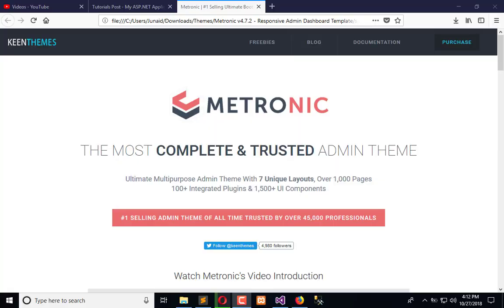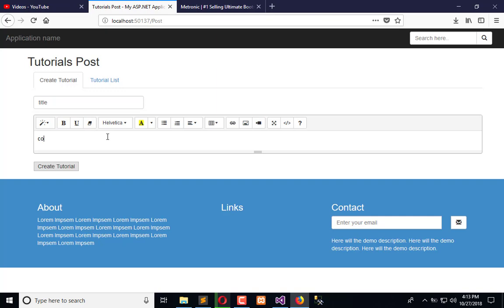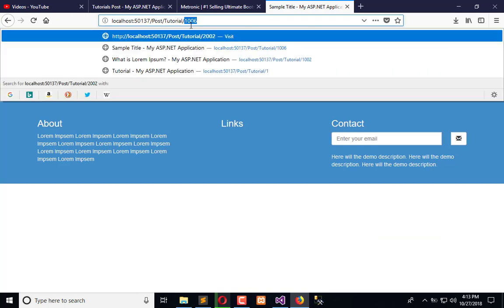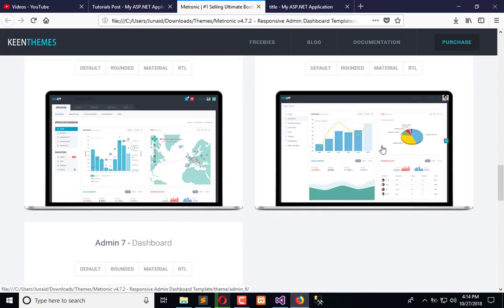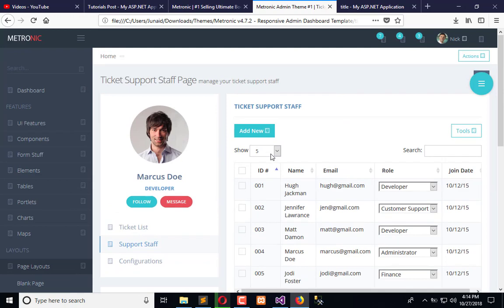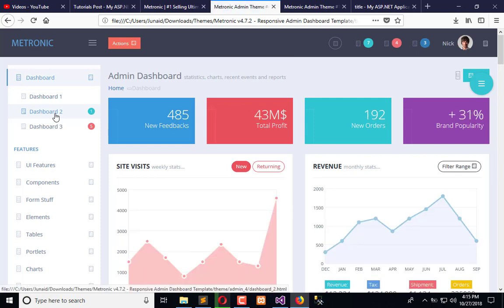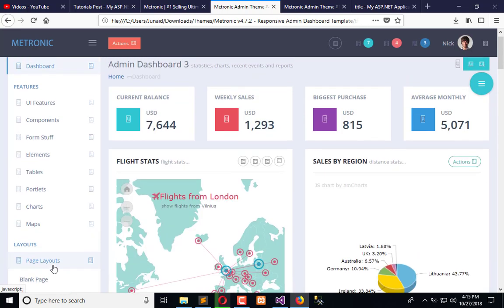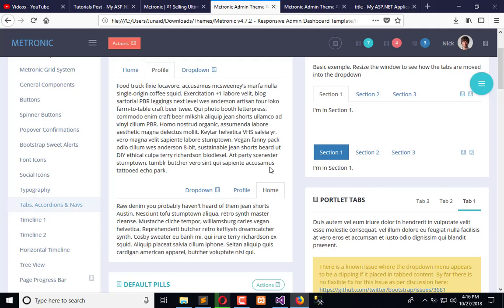145 ASP .NET MVC - Matronics Theme for TutorialProject Admin Panel